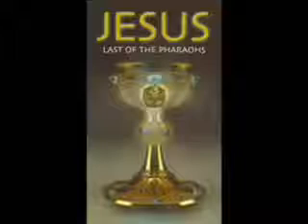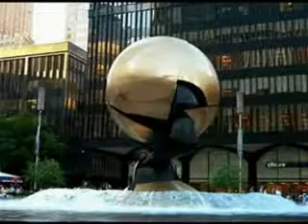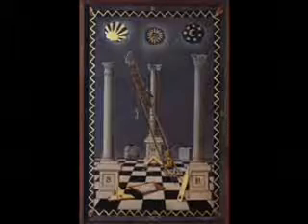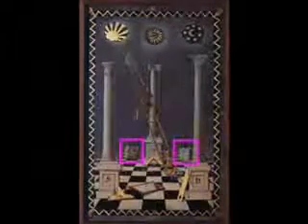ILLUMINATI PROJECT part 98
originally uploaded from user FaShoFaSho1212

please do not assume all the information in this video is true do your own research separate the lies from the truth